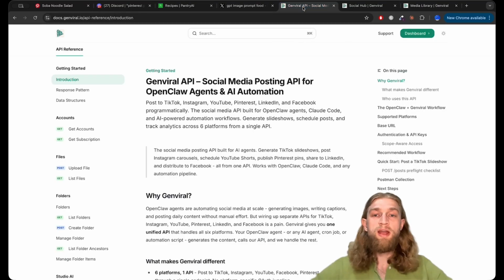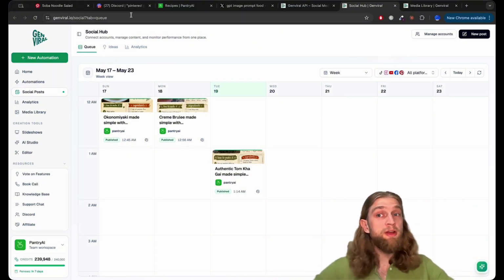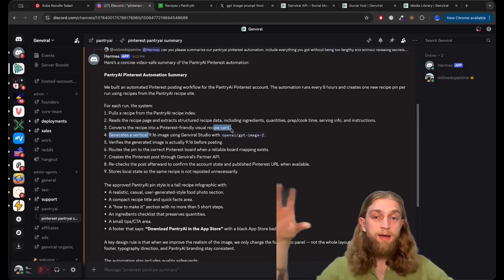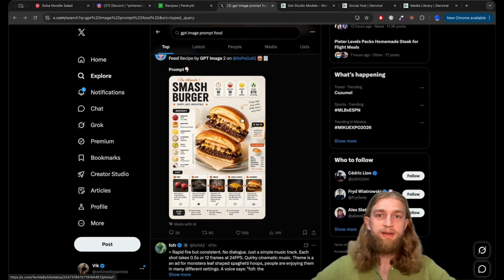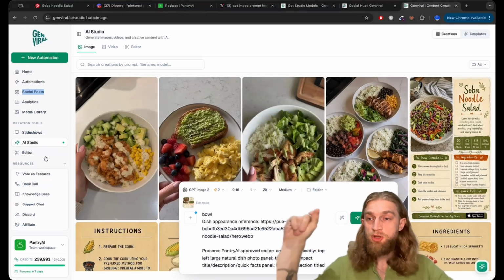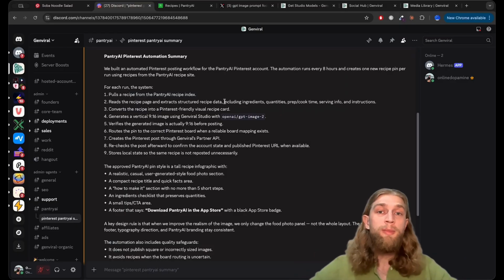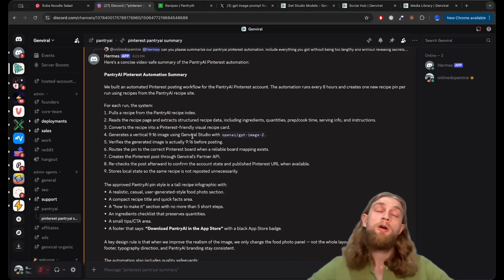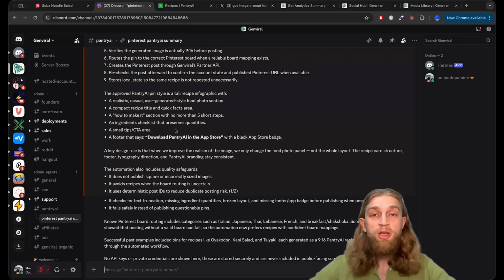How We Get Millions Of Pinterest Views With GPT Image 2 & Hermes Agent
Hey guys,

in this tutorial I walk you through our Hermes Agent setup that gets our cooking app millions of monthly views on Pinterest.

For you to get started, you first need to sign up for Genviral

Furthermore, connect your Pinterest account in Genviral and make sure you source 1-2 reference images beforehand.

If you have any questions about the automation or Pinterest as a platform, ask away. :)

Viktor